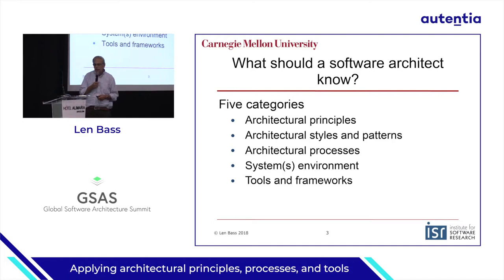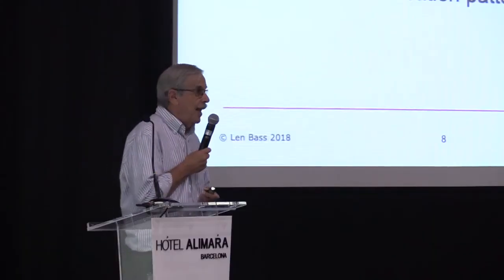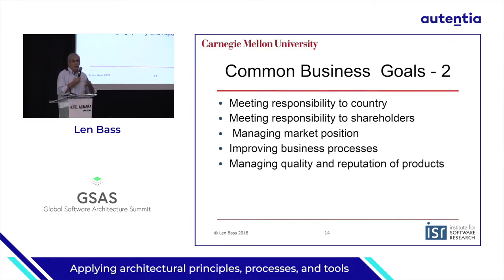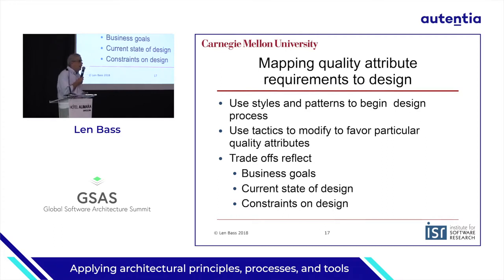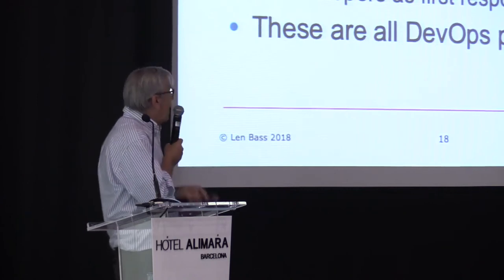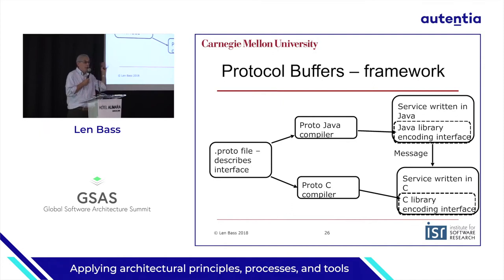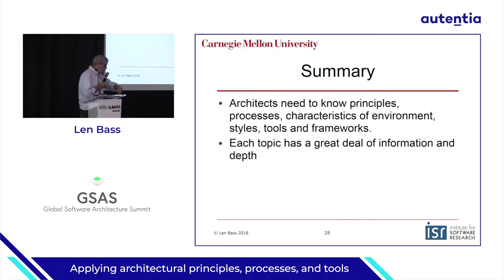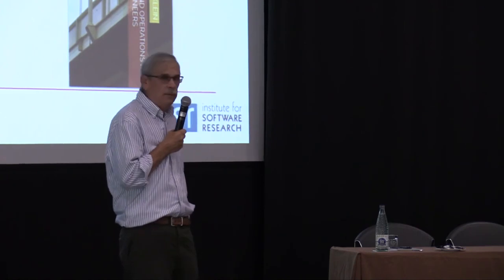Applying architectural principles, processes, and tools by Len Bass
My position is that an architect needs a good understanding of five things:

1. The environment in which their system is intended to run. For cloud based systems this is an understanding of distributed system principles, virtualization, networking, containerization, failure in the cloud, and security.

2. Architectural design principles. These are: quality attribute requirements drive design choices, business goals lead to quality attribute requirements, and design choices are constrained by the environment and by business considerations.

3. Processes to make the design principles concrete. Translating an architectural design principle into a design repeatedly requires a process. Knowing that quality attributes drive design does not get you a design but a series of questions: what are the important quality attribute requirements, what are the options for realizing those requirements, and what are the trade offs among the requirements that result from these options?

4. Architectural styles. Systems are not derived from first principles. Knowing the strengths and weaknesses of various architectural styles allows the designer to take advantage of the experiences of the field.

5. The tools to be used in the development, deployment, and forensic processes. Current tool suites have the side effect of deskilling software engineers. Software architects must understand the tool suite and their characteristics.

Len Bass is an award-winning author who has lectured widely around the world. His books on software architecture are standards. His book on DevOps is, in the words of an Amazon reviewer, “the first DevOps book that shows a realistic and achievable view of the full implementation of DevOps.” He has just published a book with John Klein titled “Deployment and Operations for Software Engineers”. Len has over 50 years’ experience in software development, 25 of those at the Software Engineering Institute of Carnegie Mellon. He also worked for three years at NICTA in Australia and is currently an adjunct faculty member at Carnegie Mellon University, where he teaches a course in DevOps.

GSAS (2019 edition)
The Global Software Architecture Summit (GSAS) is a 3-day event that aims to attract and connect software architecture experts from all over the world as well as all those interested in building working software to improve their skills, share knowledge, and connect.

The summit is held every year, so if you are interested in attending do not hesitate to buy your ticket. It is an excellent opportunity to give your career a boost and meet professionals in the industry.

EVENT ORGANIZER: APIUMHUB

Apiumhub is a software development hub that solves complex problems with high-quality solutions. Our purpose is to build scalable software to help our clients strengthen their businesses with powerful technology.  Every year, we host this event in Barcelona to support the software architecture community and provide a space for the exchange of new and interesting ideas.